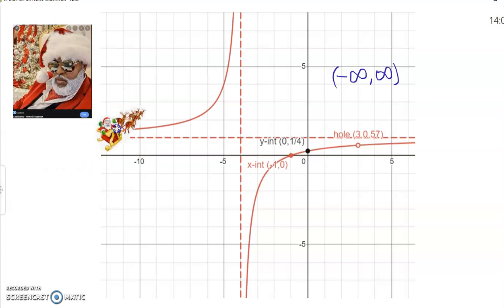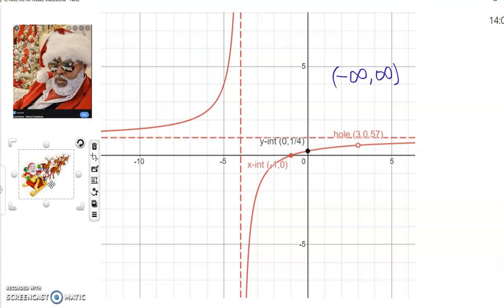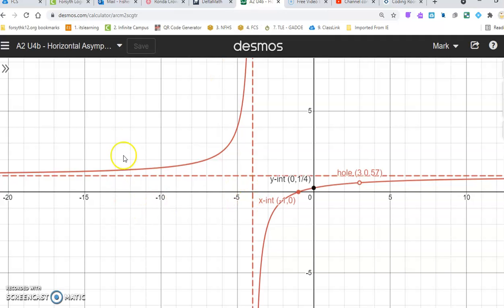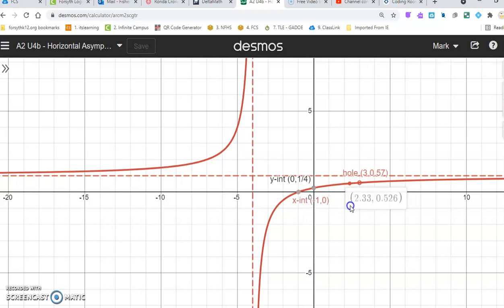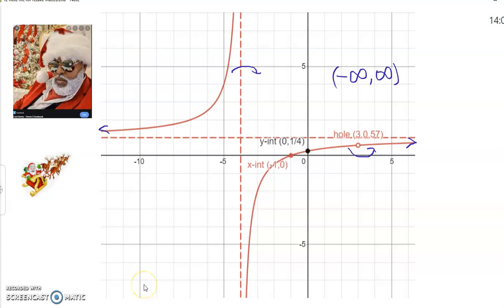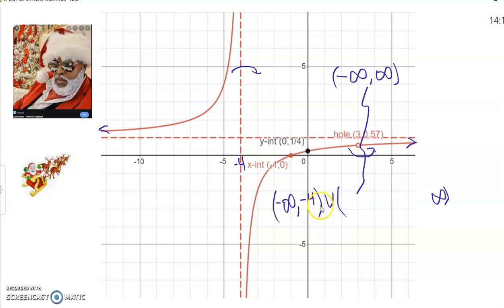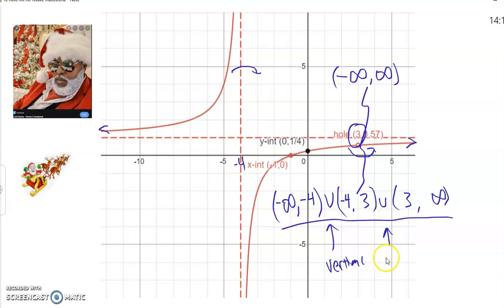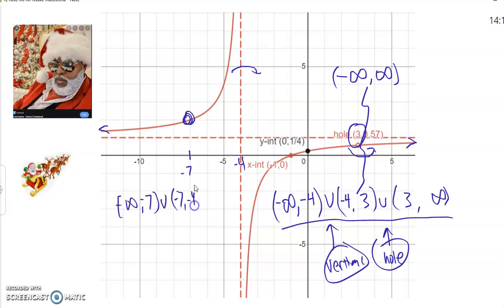retake domain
review of finding domain for rational functions/graphs